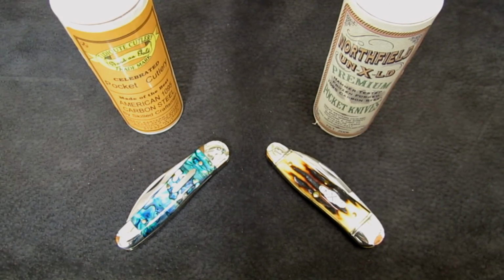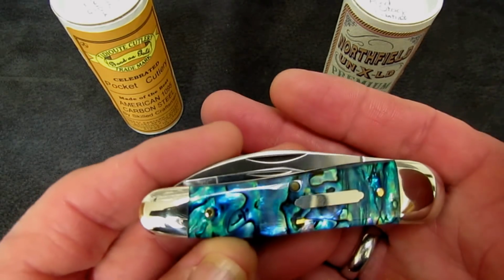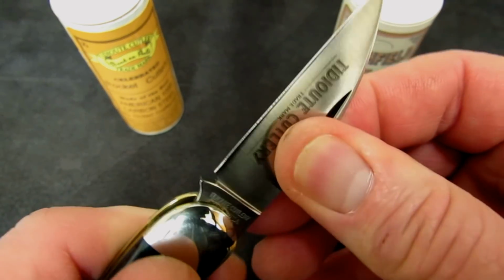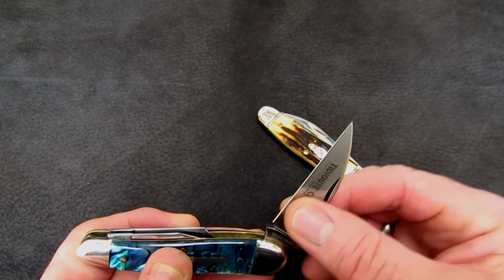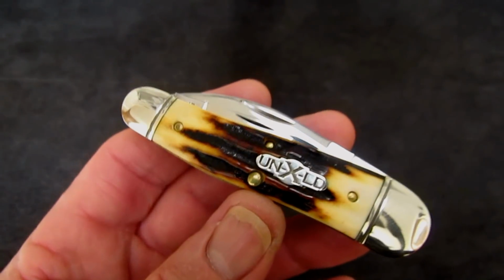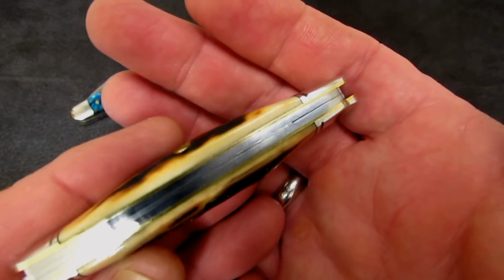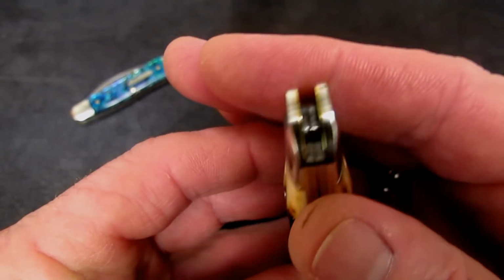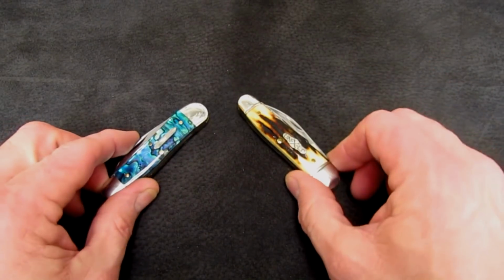Traditional Knives Anthology 14.0: GEC #57 Geppetto Whittler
In Episode 14.0 of our Traditional Knives Anthology, we'll examine the amazing Great Eastern Cutlery #57 Geppetto Whittler.  We actually have one each of the Tidioute and Northfield Un-X-Ld versions of the Gepetto.  Both are from Steve's collection at Howabouthetruth.  They are perhaps the best constructed split back whittlers in production foday.  Sit back and enjoy this one, gang!